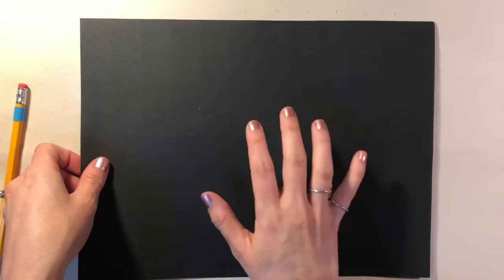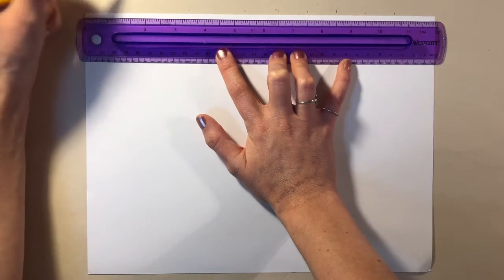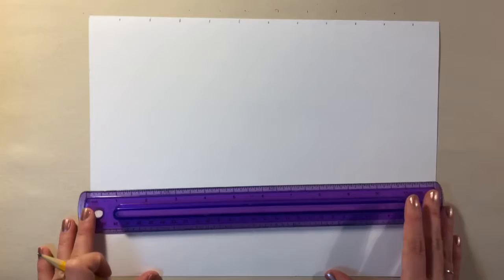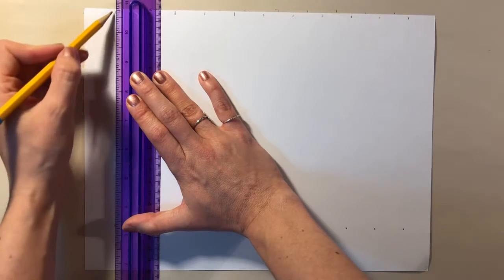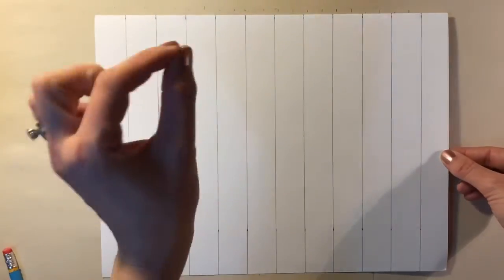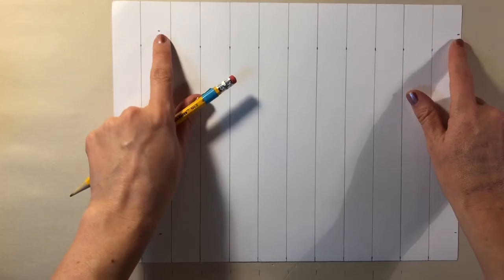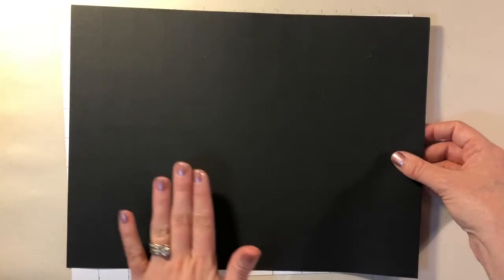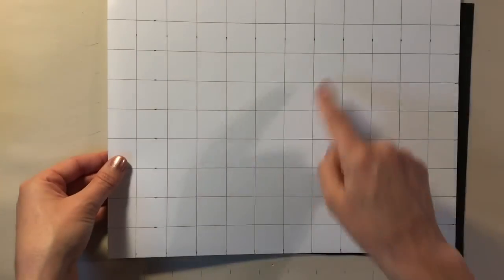Drawing a 1” Grid